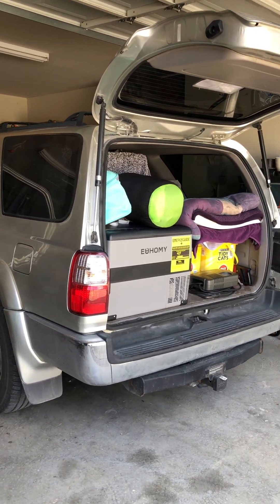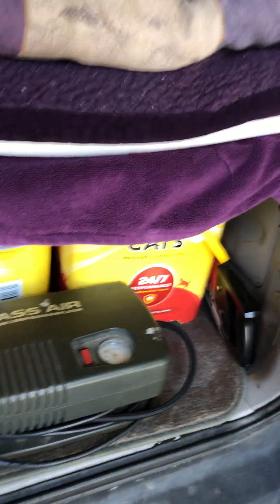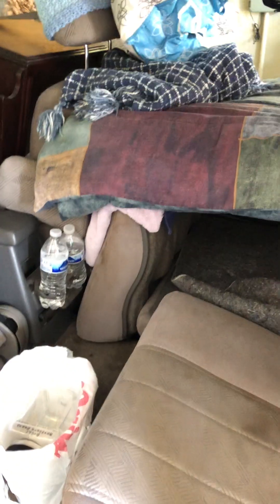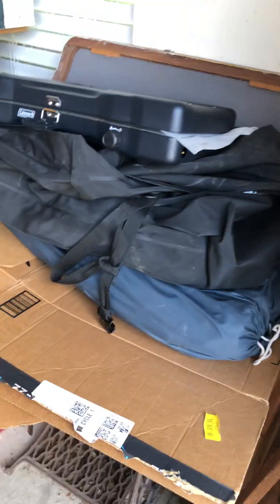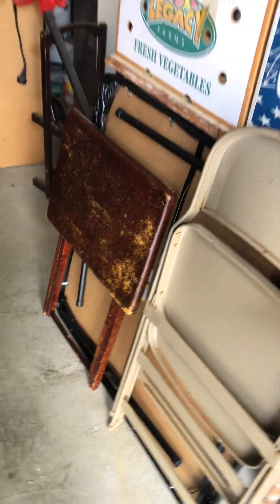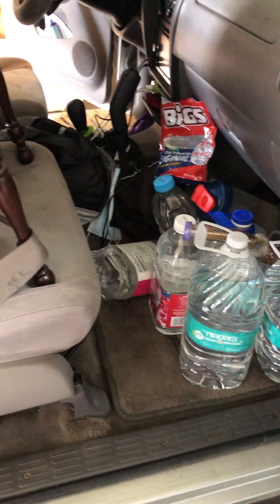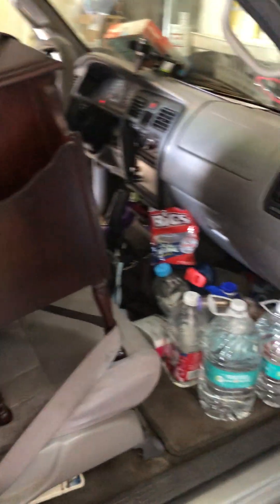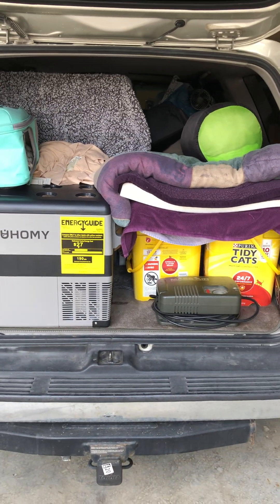suv mobile home tour | Nomad | getting ready to go mobile 1st time | suv living | homeless veteran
￼ In this video, Karen shows you her no-build SUV camper conversion to go mobile and live a nomadic lifestyle.￼￼